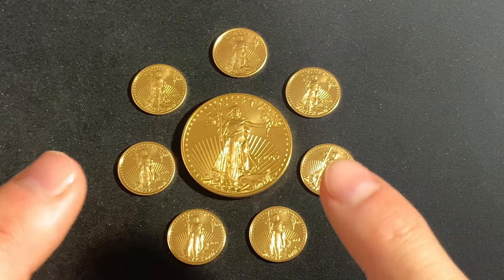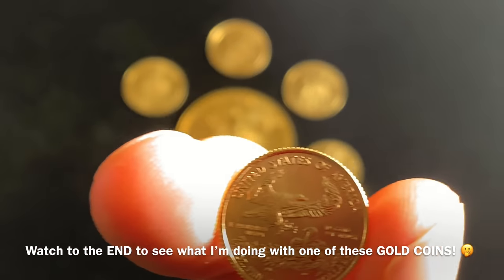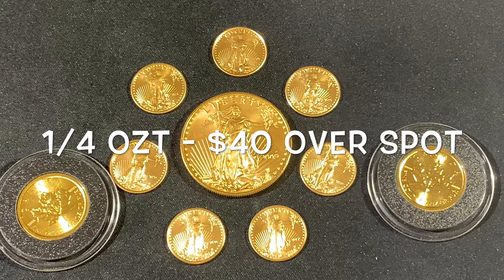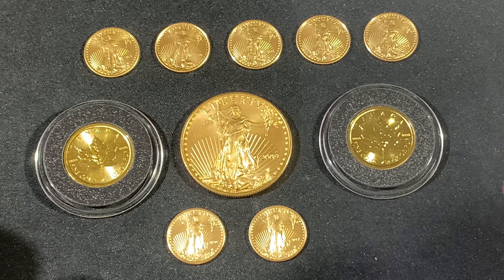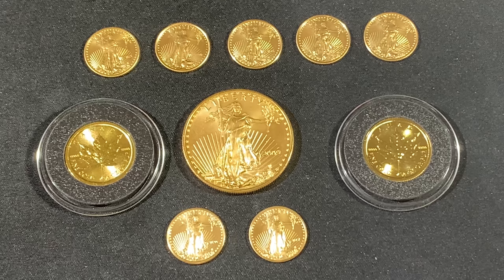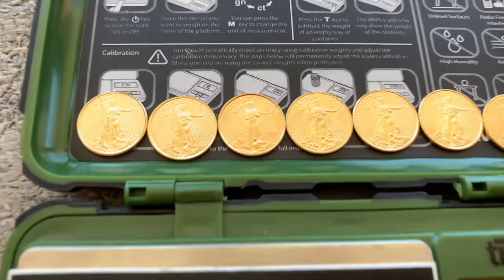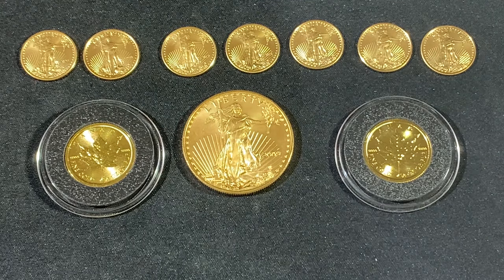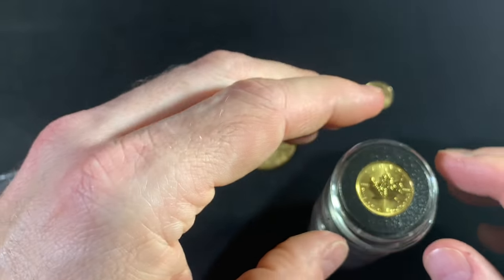Don't Make THIS Gold Stacking MISTAKE (Avoid a Precious Metal Premium TRAP!)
Don't make this gold stacking mistake. Avoid a precious metal premium trap!  In this video I show why buying a 1/10 ounce gold American Eagle (or any 1/10th ounce gold bullion coin) is a mistake.  Not only is it hard to see, but the precious metal premium on a 1/10th ounce gold coin is extremely high.  How high?  I show you exactly what you could save if instead of buying gold in the 1/10 ounce size you bought gold in the 1/4 ounce size.  The numbers really add up!  If you are a new silver or gold stacker and you're interested in getting into gold stacking, don't make this gold stacking mistake and fall into this precious metal premium trap!  I also show how I bought my 1/10 ounce gold American Eagles at UNDER spot through an incredible gold purchase from one of the members in our community.  THANK YOU SO MUCH!

Finally, watch the video the end to see what I plan on doing with one of the 1/10 ounce gold american eagle in the future!

👌 Mailing Address:
     ▶︎ Yankee Stacking

Music: "Three Little Drummers from the George Washington Show" and "Bugle Feature: Pezel Twist from Warlike Musick" by The United States Army Old Guard